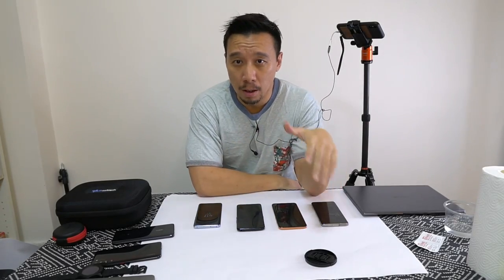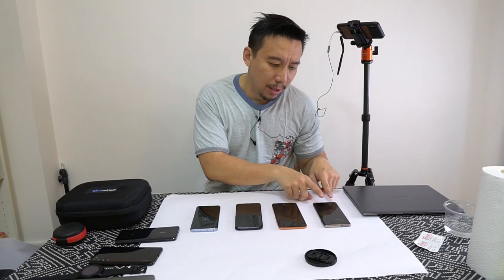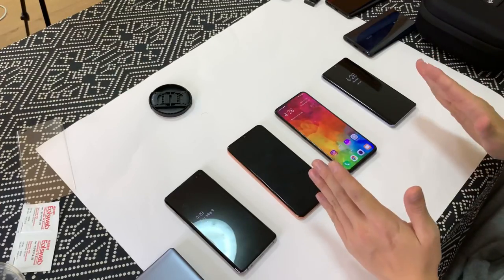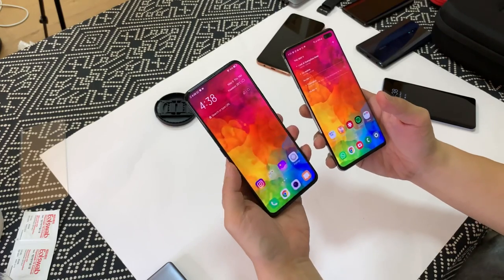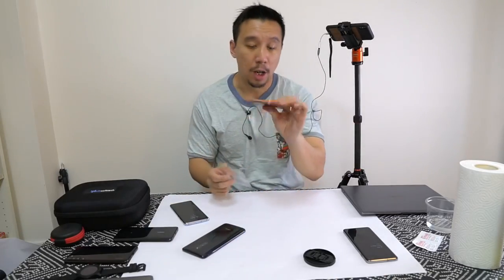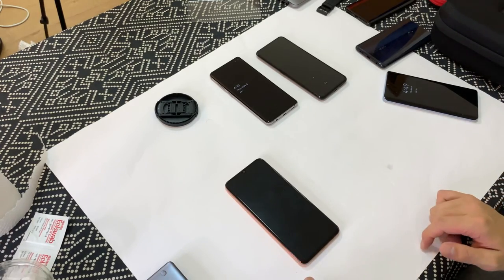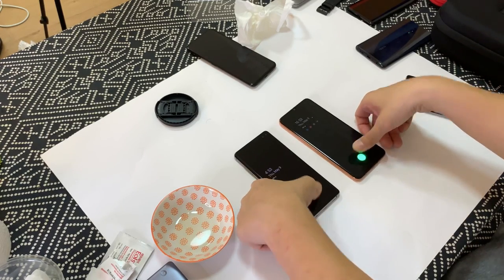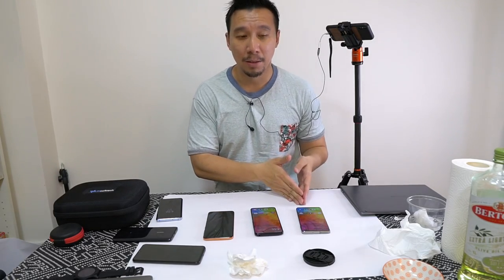In-Display Fingerprint Sensor Showdown: Optical vs Ultrasonic!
Okay, so I spent the first six minutes explaining the sensors and might have rambled a bit too long (lol). If you JUST want to see the testing skip to the 6:00 mark.

The fingerprint sensor vendors are:

- Qualcomm (ultrasonic) on the Samsung Galaxy S10
- Goodix (optical) on the Vivo X27 Pro, Huawei P30 Pro, Lenovo Z6 Pro and Oppo Reno
- EgisTech (optical) on the Samsung Galaxy A70